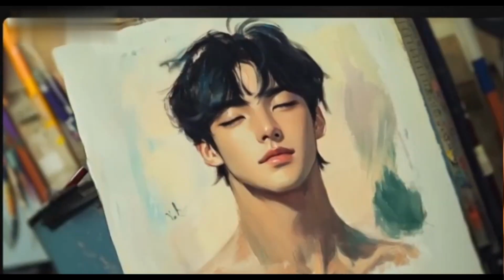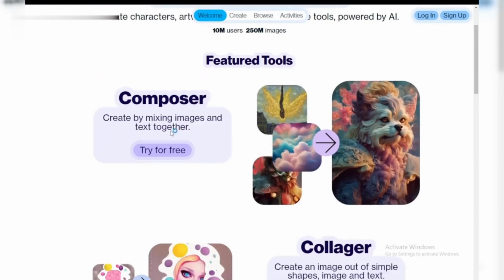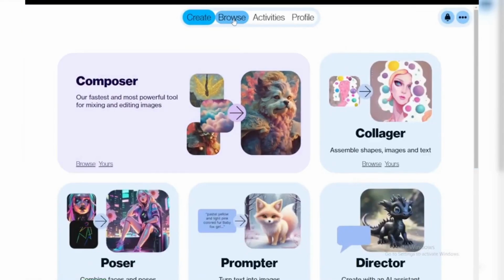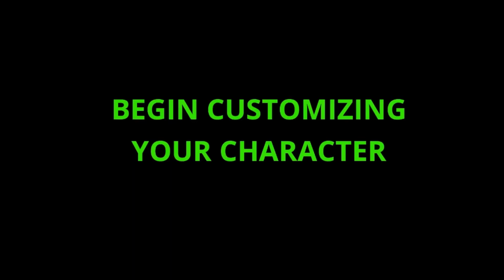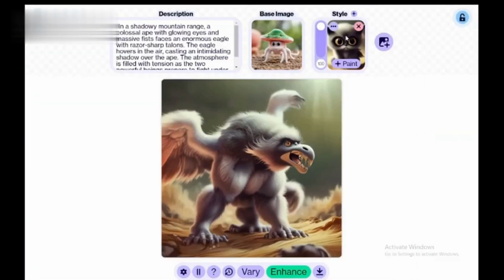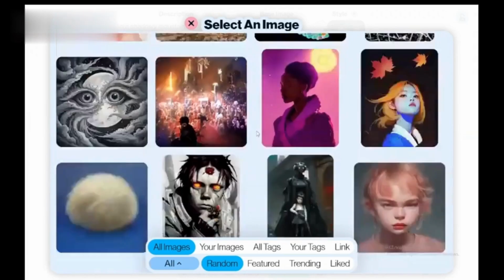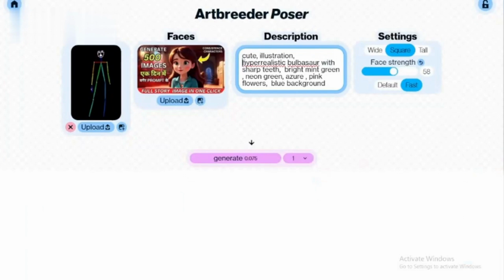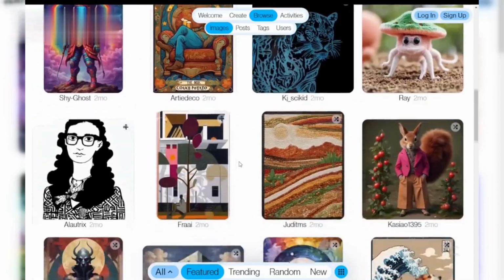AI Consistent Characters: How to Make Consistent Character with AI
Discover how to create consistent characters in AI effortlessly! Learn the secrets of designing AI consistent characters using tools like MidJourney, Leonardo AI, and DALL-E 3. This guide dives into how to make consistent characters with AI, ensuring character consistency every time. Perfect for storytelling, game design, and more, explore techniques for mastering consistent character AI creation. Start your journey now.